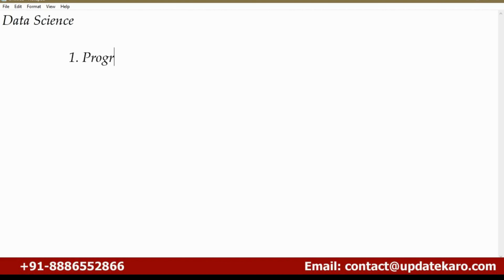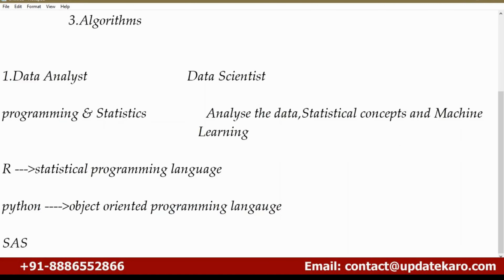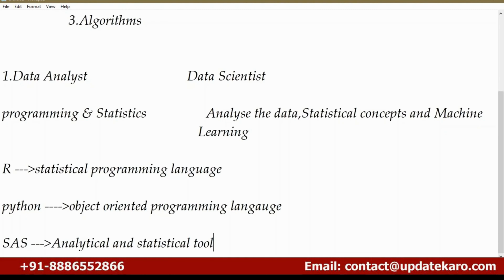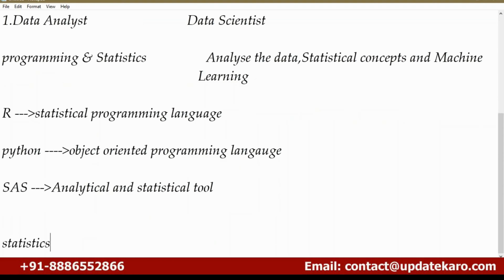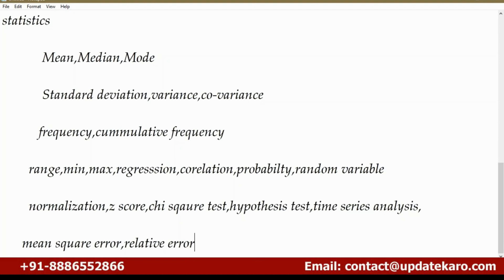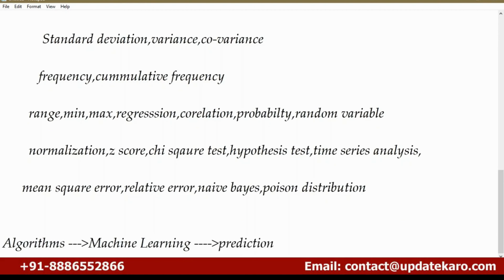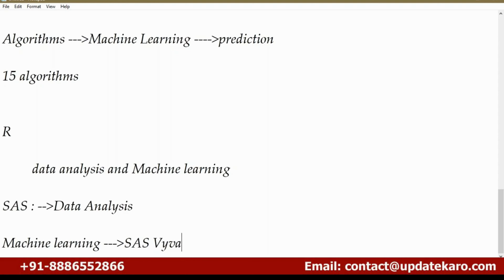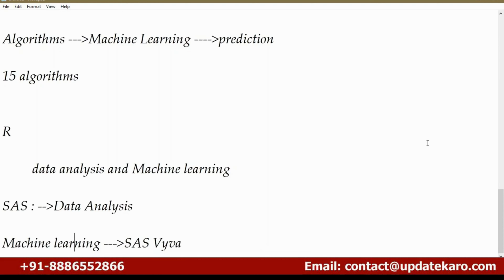Data Science Training for Beginners 2024 Unlock the Power of Data Analytics! Call +91 8886552866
Data science training datascience training data science tutorial data science online training data science certification data science jobs data science training 2024

🚀 Welcome to our comprehensive Data Science Training series designed especially for beginners! 📊 Whether you're a curious individual looking to embark on a new career path or a professional wanting to upskill, this video is your gateway to mastering the fascinating world of data science.

In this beginner-friendly tutorial, we'll cover the fundamental concepts of data science, demystify key terms, and provide hands-on examples to help you build a solid foundation. From understanding data types to exploring popular tools like Python and Jupyter notebooks, you'll gain the skills needed to analyze and interpret data effectively.

📈 **Course Highlights:**
- Introduction to Data Science
- Basics of Statistics and Probability
- Data Cleaning and Preprocessing
- Exploratory Data Analysis (EDA)
- Introduction to Machine Learning
- Hands-On Coding Exercises
- Tips for Building a Data Science Portfolio

We'll guide you through the essential tools used in the industry, including Python programming language, Pandas, NumPy, Matplotlib, and more. No prior coding experience is required—our step-by-step approach ensures a smooth learning curve for beginners.

This video is perfect for beginners with little to no background in data science. Whether you're a student, professional from a different field, or just someone curious about data, you'll find this training accessible and engaging.

Join our supportive community of learners! Share your progress, ask questions, and collaborate with fellow data enthusiasts in the comments section. Learning is more fun when it's a shared experience.

Our Data Science Trainer brings many years of experience in the field and has a passion for making complex topics understandable for everyone. Get ready to be inspired and motivated on your data science journey!

Our goal is to empower you with the knowledge and skills needed to thrive in the exciting field of data science.

🚀 Ready to dive into the world of data? Let's get started!

Coming soon: Links to any relevant resources or course materials can be included here

**Time Stamps**
00:00 Data Science Training Introduction
00:07 Areas of Data Science: Programming, Statistics and Algorithms
00:43 Tools in Data Science
01:07 Job Roles (Designations) in Data Science:
02:22 R Programming
03:32 Python
05:03 SAS
10:11 Statistics: Common Area among all tools R, Python and SAS
11:13 Concepts and principles in statistics
15:23 Algorithms
27:25 Which is the best among all R,Python and SAS?
28:29 Contact us for LIVE Data Science Demo